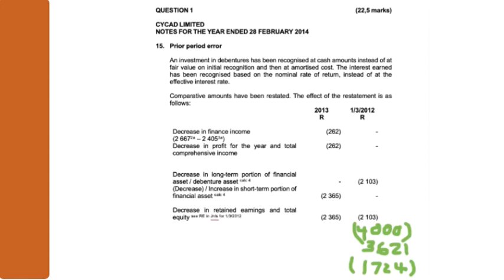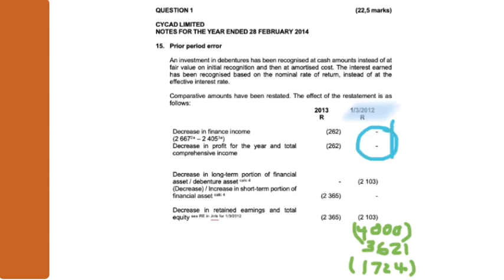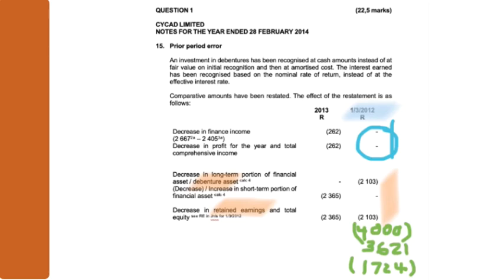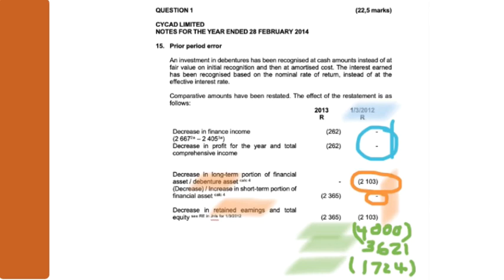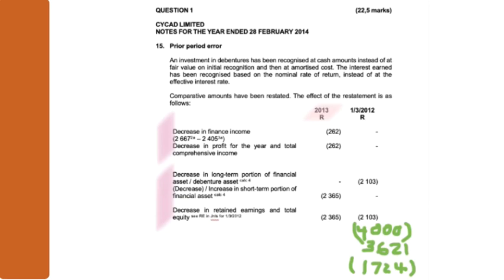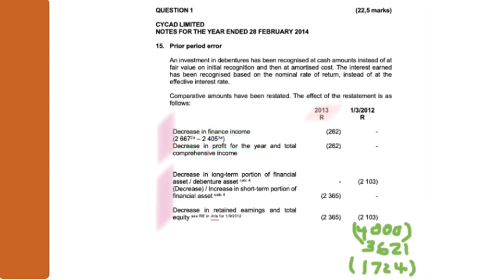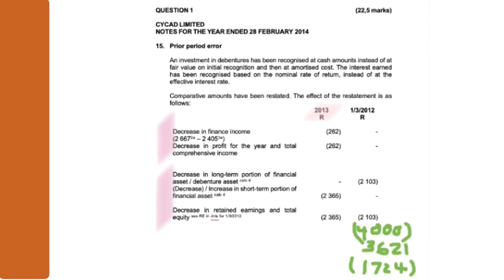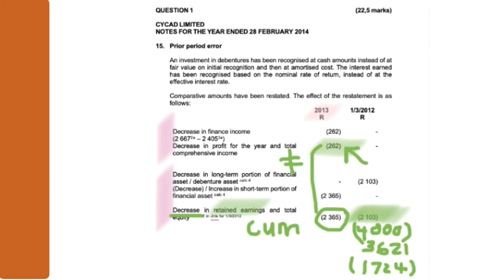IFRS 9 IAS 8 Debentures 2.6